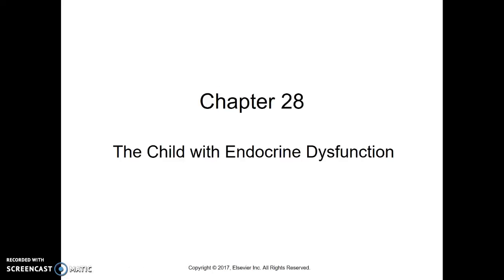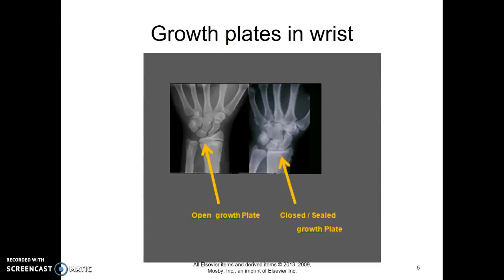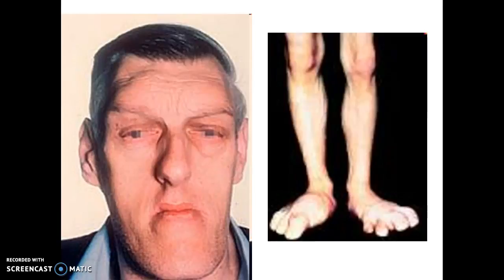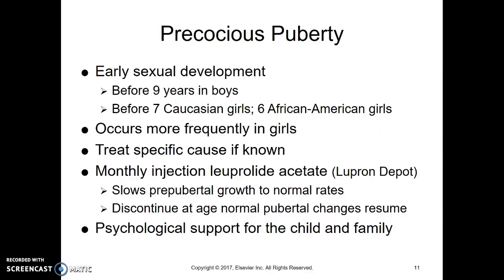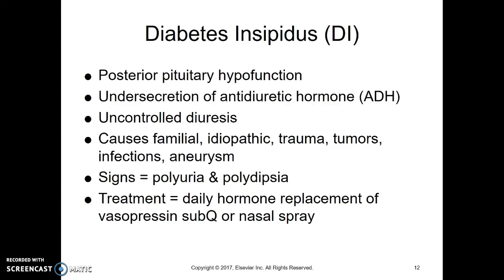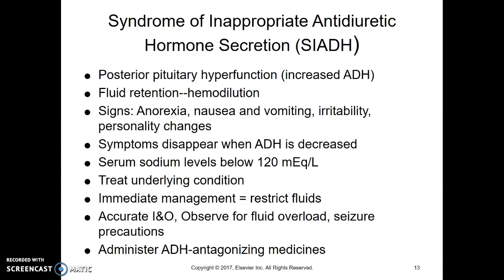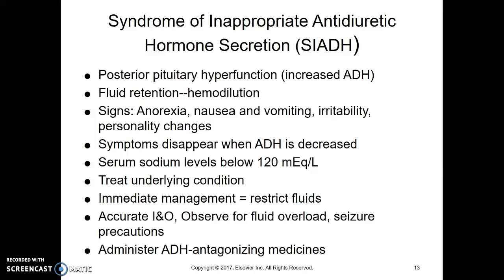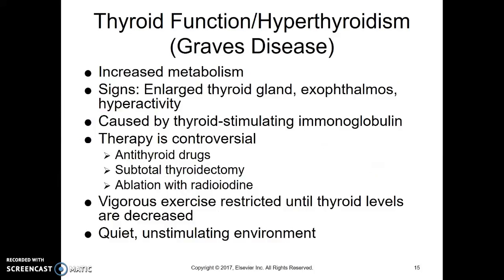chapter 28 part 1